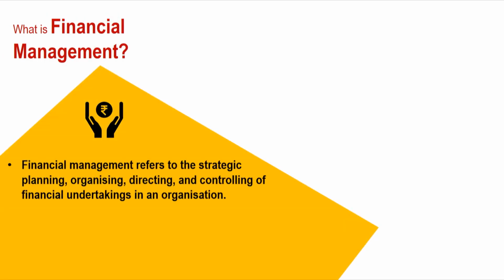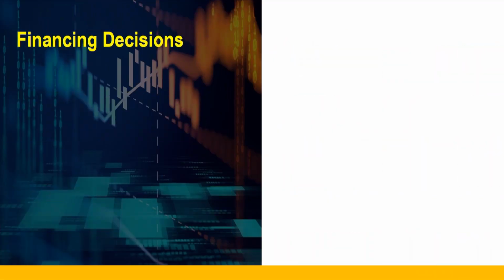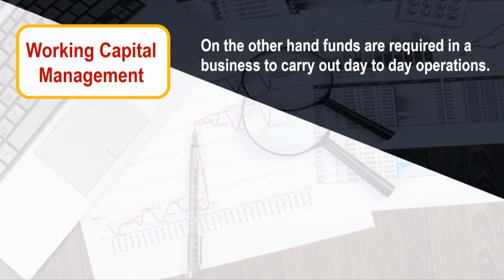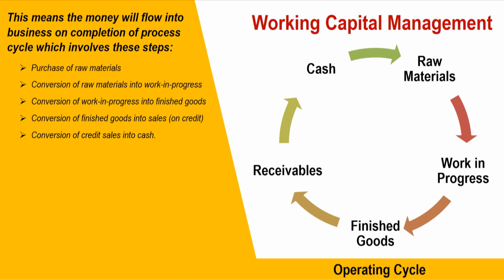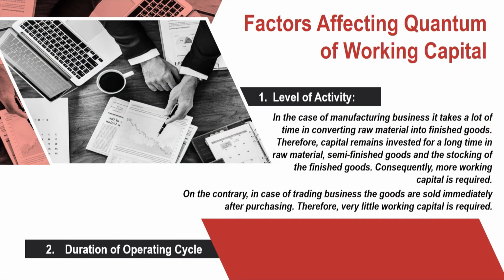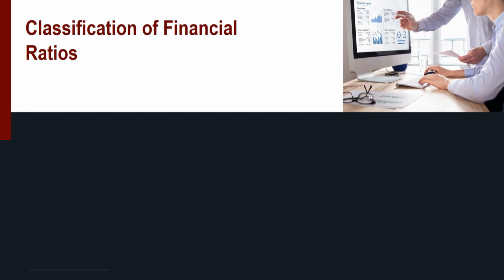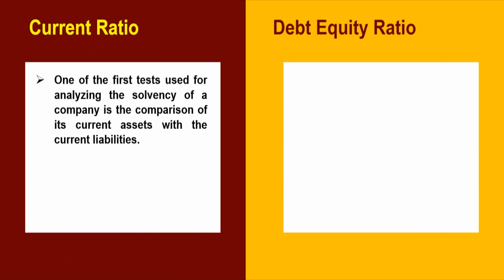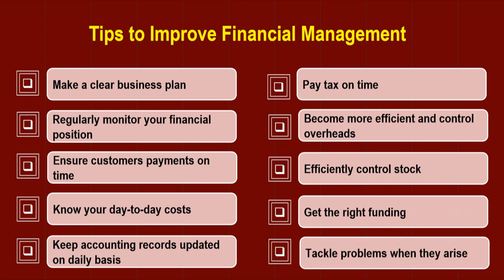Financial Management Unit 8 Part III